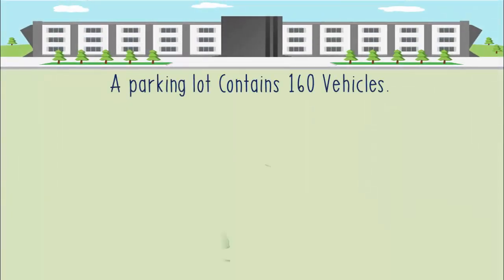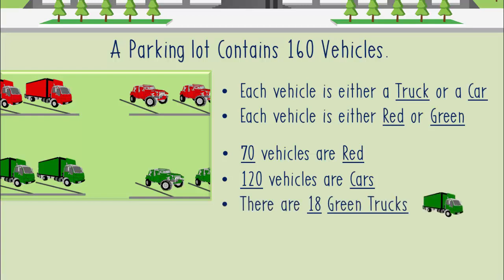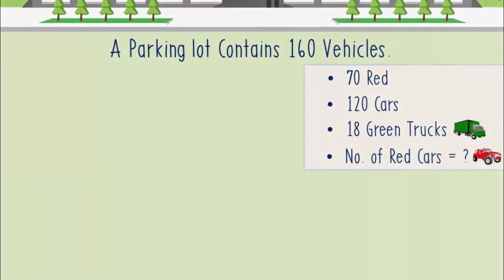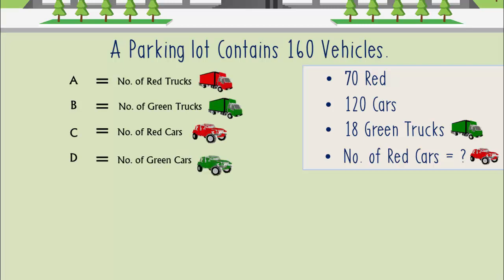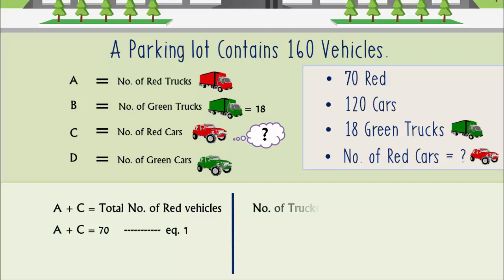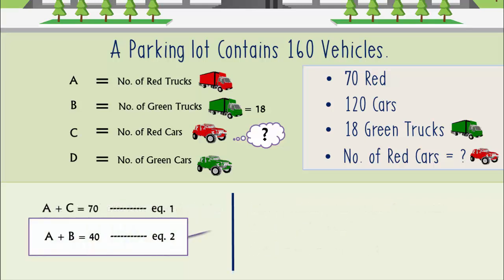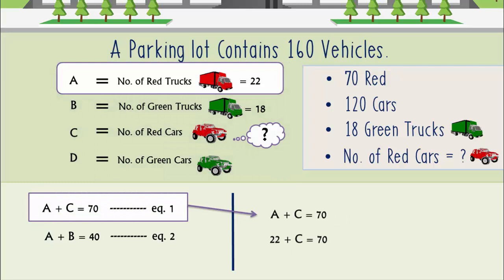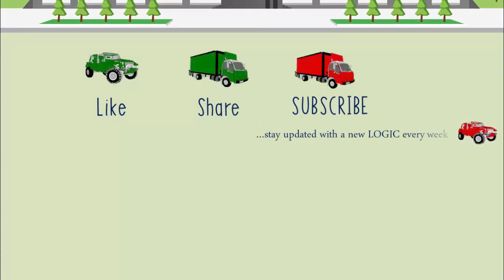Parking Lot Puzzle || Maths Puzzle 👉 Math Game Puzzle | cool math games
A Parking lot Contains 160 Vehicles.
Each Vehicle is either a truck or a car, and each vehicle is either red or green.
70 vehicles are red, and 120 vehicles are cars.
there are 18 green trucks,
Puzzle : how many red cars are there?

The video is about maths puzzle valuable information but also try to cover the following subject:
-math puzzle
-math riddles
-math game

Youtube is the best website to go when searching for videos about maths puzzle.
Maths puzzle is undoubtedly something that interests you and other individuals so i made this video about this topic. There are many math puzzles and games on my channel only for genius. If you want to test your brain the please watch all maths based riddles and puzzles. I have posted more than hundred tricky puzzles with solution. Even if you are not able to solve a puzzle, don't worry because I explain all puzzles with answers.
So try to solve puzzle and riddle on logically yours.
Have i responded to all of your concerns about maths puzzle?
People who searched for tricky riddle likewise searched for math riddles.